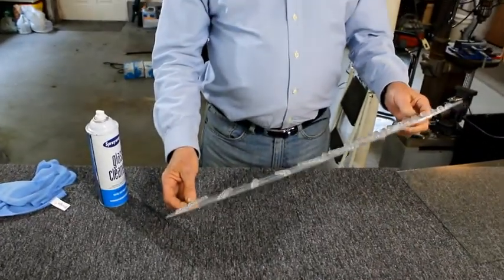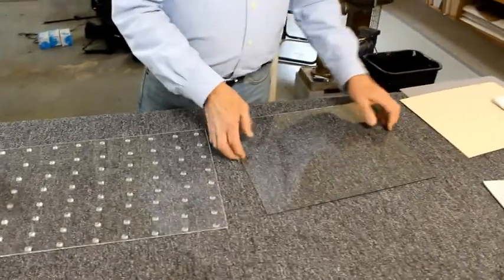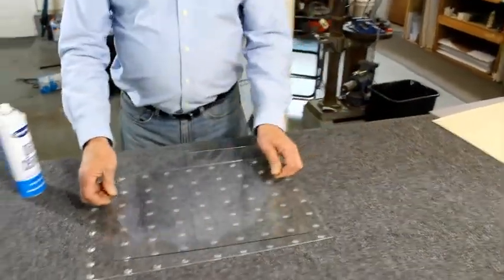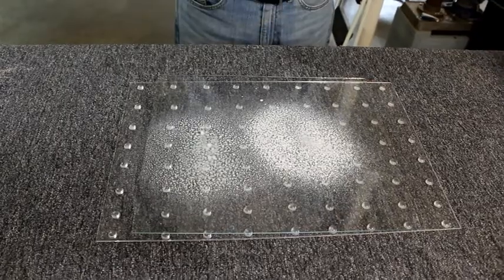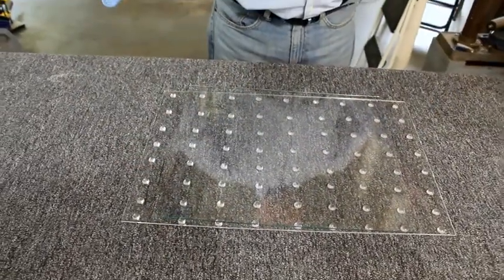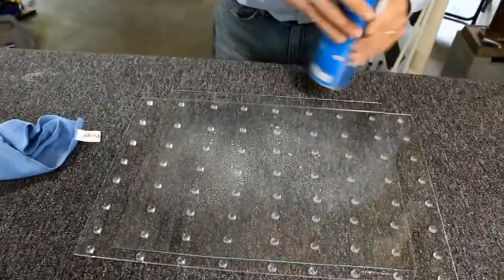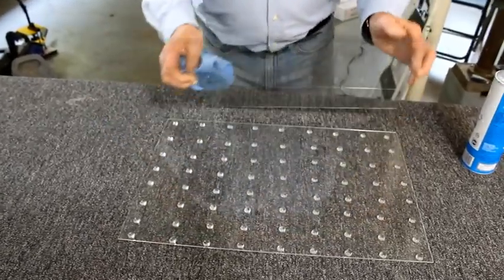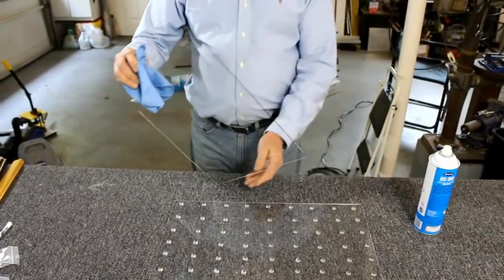How to Clean Glass for Picture Framing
A brief video on glass cleaning techniques.